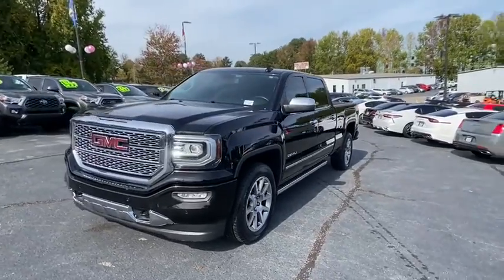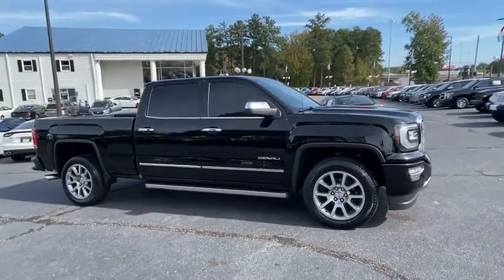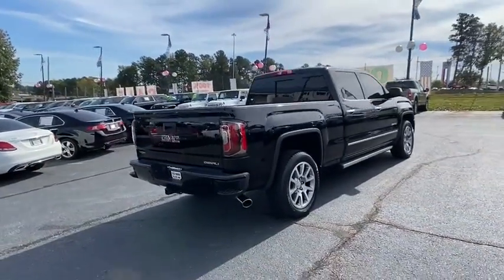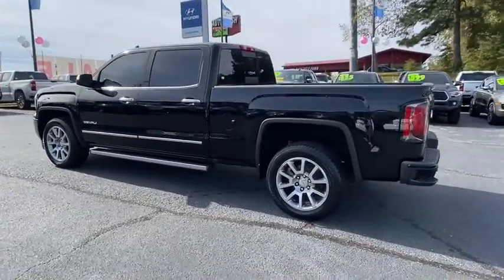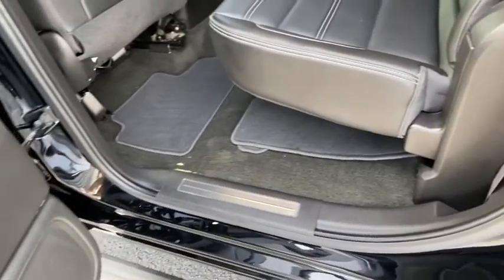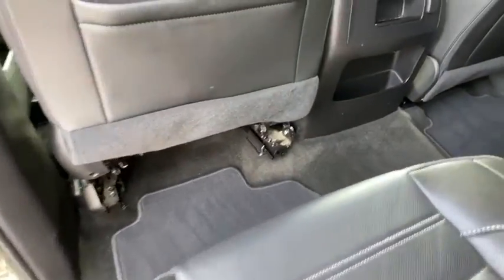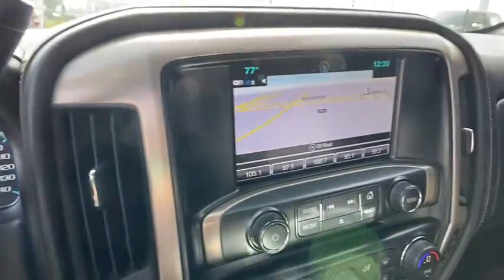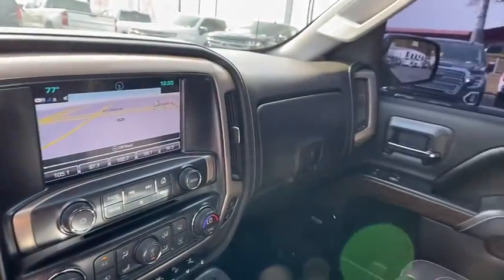2017 GMC Sierra_1500 Newnan, Peach Tree, Carrollton, Grantville, Palmetto, GA BH20890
Onyx Black Used 2017 GMC Sierra_1500 available in Newnan, Georgia at  at Southtowne Hyundai Newnan. Servicing the Peach Tree, Carrollton, Grantville, Palmetto, GA area.

800 Bullsboro Dr.

2017 GMC Sierra 1500 4D Crew Cab Denali Onyx Black 4WD 8-Speed Automatic with Overdrive EcoTec3 6.2L V8br**VEHICLE IS A BUYBACK THAT WAS REPAIRED BY MANUFACTURER & UNDER FACTORY WARRANTY**.brbrTHIS VEHICLE INCLUDES THE FOLLOWING FEATURES AND OPTIONS: Enhanced Driver Alert Package (Forward Collision Alert IntelliBeam Automatic High Beam On/Off Headlight Lane Keep Assist and Low Speed Forward Automatic Braking) Trailering Equipment 110-Volt AC Power Outlet 150 Amp Alternator 1st & 2nd Row Color-Keyed Carpeted Floor Mats 2-Speed Active Electronic AutoTrac Transfer Case 3.42 Rear Axle Ratio 4-Wheel Disc Brakes 6 Rectangular Chromed Tubular Assist Steps 7 Speakers 8 Multi-Color Customizable Driver Display ABS brakes Adjustable pedals Air Conditioning Alloy wheels AM/FM radio Auto High-beam Headlights Auto-dimming door mirrors Auto-Dimming Inside Rear-View Mirror Auto-dimming Rear-View mirror Automatic temperature control Body Color Lower Front Bumper Body Color Rear Bumper w/Cornersteps Bodyside moldings Bose Speaker System Brake assist Bumpers: body-color CD player Chrome Bodyside Moldings Chrome Door Handles Chrome Mirror Caps Color-Keyed Carpeting Compass Deep-Tinted Glass Delay-off headlights Driver & Front Passenger Illuminated Vanity Mirrors Driver door bin Driver vanity mirror Dual front impact airbags Dual front side impact airbags Dual-Zone Automatic Climate Control Electric Rear-Window Defogger Electronic Stability Control Emergency communication system: OnStar Guidance Exterior Parking Camera Rear EZ Lift & Lower Tailgate Floor Mounted Console Front anti-roll bar Front Center Armrest w/Storage Front dual zone A/C Front fog lights Front Frame-Mounted Black Recovery Hooks Front Full Feature Power Reclining Bucket Seats Front reading lights Front wheel independent suspension Fully automatic headlights Garage door transmitter: HomeLink HD Radio Heated & Ventilated Front Bucket Seats Heated door mirrors Heated front seats Heated steering wheel Illuminated entry Leather Wrapped Heated Steering Wheel Low tire pressure warning MagneRide Magnetic Ride Control Suspension Manual Tilt/Telescoping Steering Column Memory seat Navigation System Occupant sensing airbag OnStar 3 Month Guidance Plan OnStar w/4G LTE Outside temperature display Overhead airbag Overhead console Panic alarm Passenger door bin Passenger vanity mirror Perforated Leather Appointed Seat Trim Polished Exhaust Tip Power Adjustable Pedals Power door mirrors Power driver seat Power Folding & Adjustable Heated Outside Mirrors Power passenger seat Power Sliding Rear Window w/Defogger Power steering Power windows Power Windows w/Driver Express Up & Down Radio data system Radio: AM/FM Stereo w/8 Diagonal Color Touch Nav. Rear 60/40 Folding Bench Seat (Folds Up) Rear reading lights Rear seat center armrest Rear step bumper Rear Vision Camera Rear Wheelhouse Liners Rear window defroster Remote Keyless Entry Remote keyless entry Remote Locking Tailgate Remote Vehicle Starter System Security system Single Slot CD/MP3 Player SiriusXM Satellite Radio Speed control Speed-sensing steering Split folding rear seat Steering Wheel Audio Controls Steering wheel mounted audio controls Tachometer Telescoping steering wheel Theft Deterrent System (Unauthorized Entry) Thin Profile LED Fog Lamps Tilt steering wheel Traction control Trip computer Turn signal indicator mirrors Ultrasonic Front & Rear Park Assist Universal Home Remote Variably intermittent wipers Ventilated front seats Voltmeter and Wireless Charging.brbrWe offer market based pricing so please call to check on the availability of this vehicle. We will buy your vehicle even if you do not buy ours. Open 7 Days a Week to Serve you. 9-8pm M-F 9-7pm SAT SUN. 1-5pm. SouthTowne is a family owned and operated full-service dealer serving the communities of Newnan Peachtree City C